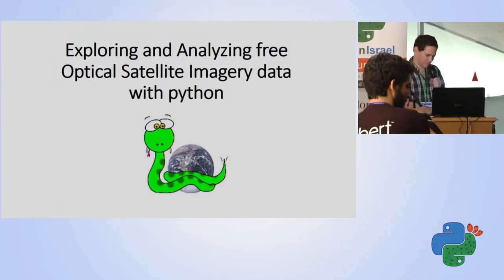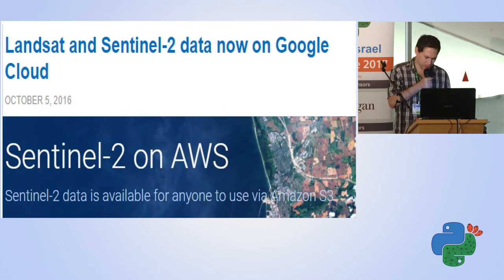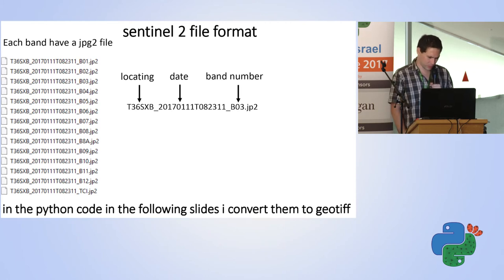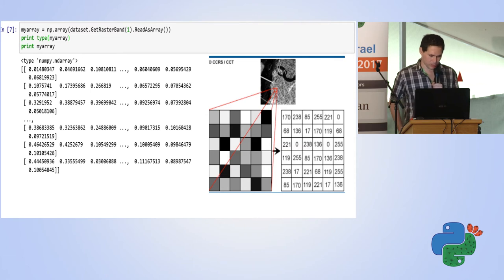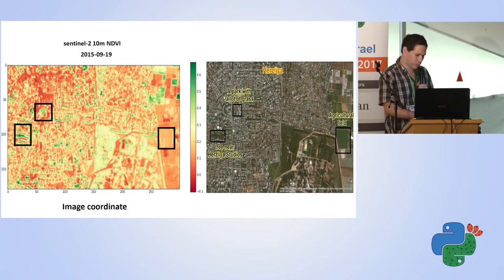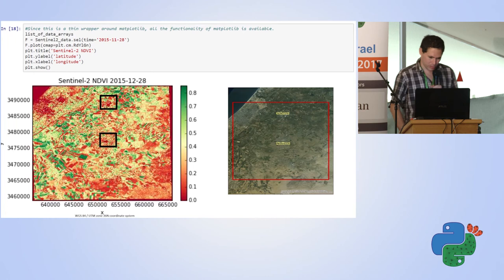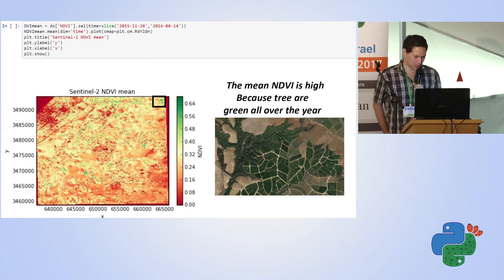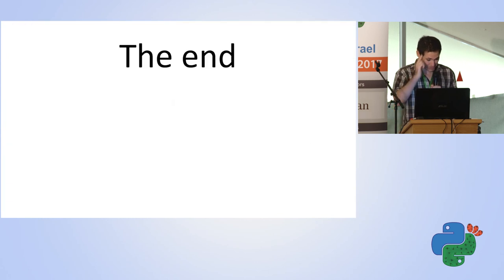Exploring and Analyzing Open Satellite Imagery data - Yaron Michl - Pycon Israel 2017